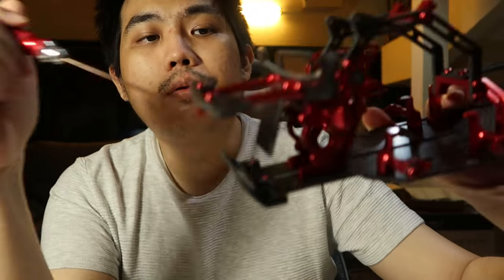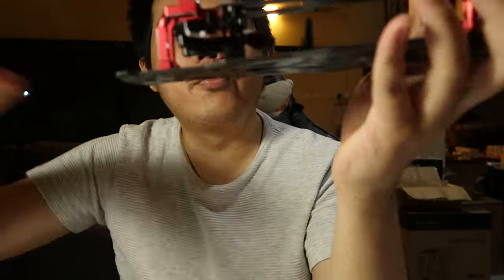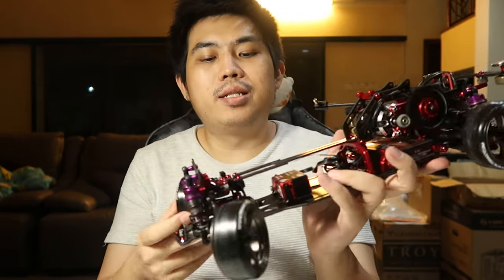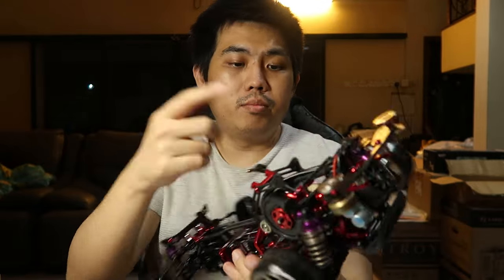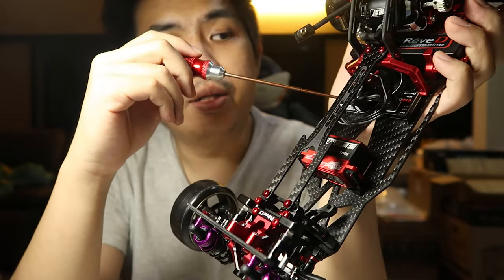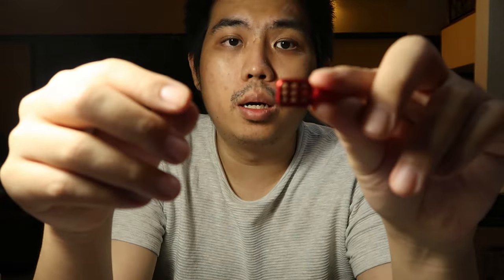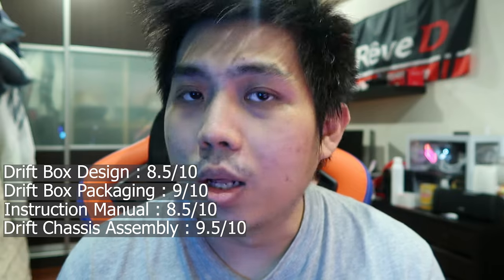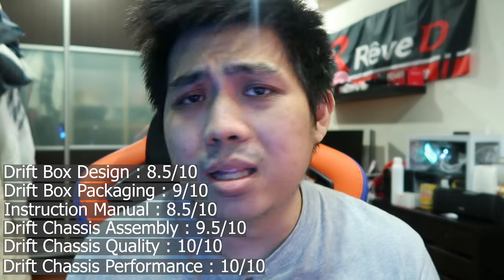EPISODE 3 CAN IT DRIFT? | Rêve D MC-1 | UNBOXING | BUILD | REVIEW | TEST | CONCLUSION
In today video, I will be unboxing, building, review, test and giving you my conclusion on the latest launch on Rêve D drift kit, MC-1 drift chassis. I made this series is for people that want to start RC and don't know which kit to buy. I hope my information helps. Don't forget to press the subscribe button, turn on your notification post so you won't miss any videos I make and leave a like if you think this video is helpful.

Note: -
I will not be bias towards one particular brand. I will make sure that if a chassis brand pass the grade list for everyone to enjoy. Hope this helps.

Hello! Starting year 2020, I will be doing daily vlog videos of my life. Here is my short introduction of myself. I am Nick, currently living in Malaysia. Yes I am Asian. I do daily vlogs with different content. In my vlogs I currently doing some pranks with family and friends.